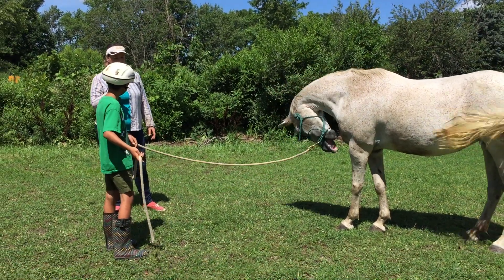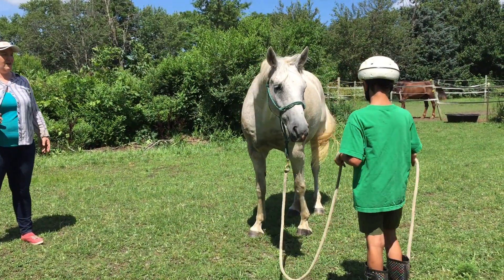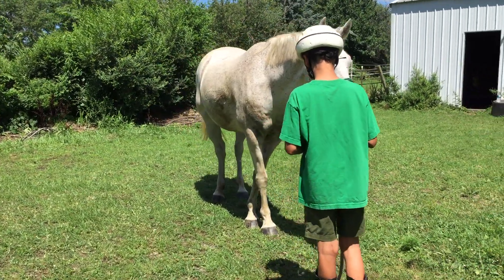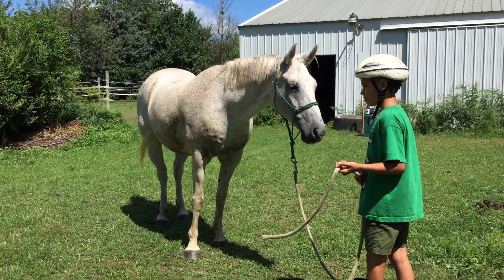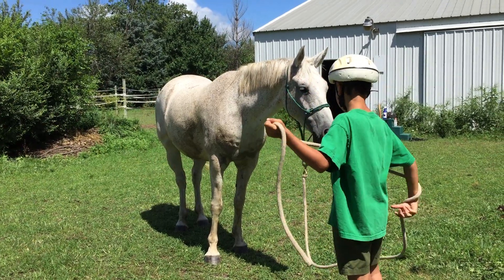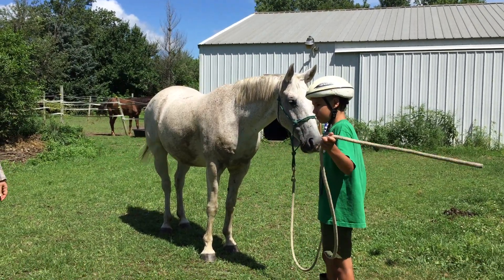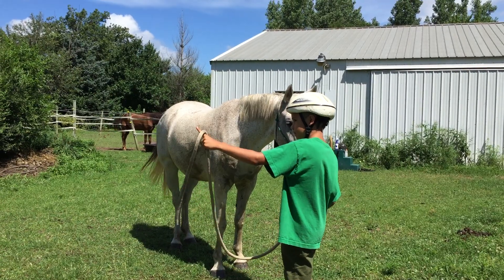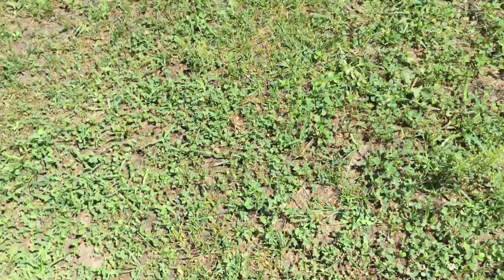HORSE Lesson Teacher Carissa Honkanen, Mom Rebecca , son Y, Family , horse study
HORSE Lesson Equestrian Class by Teacher Carissa Honkanen, Mom Rebecca , son Y, Family , horse study